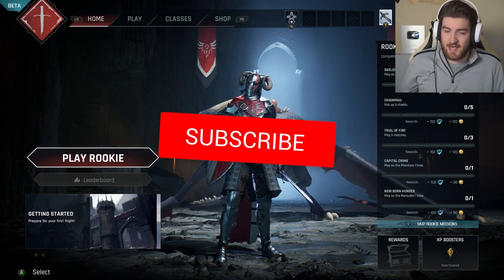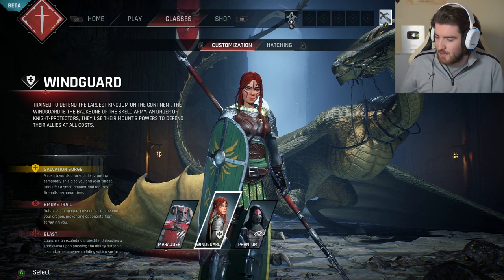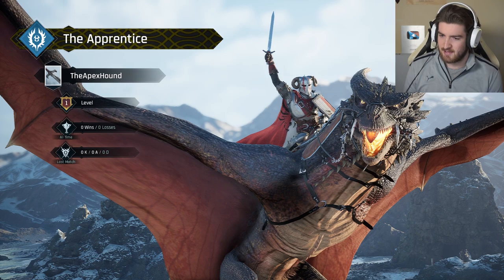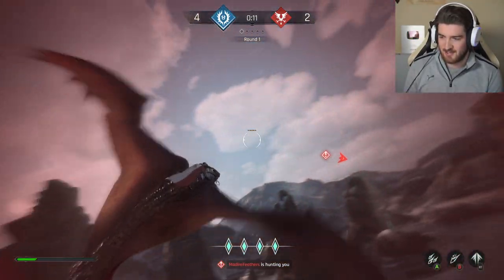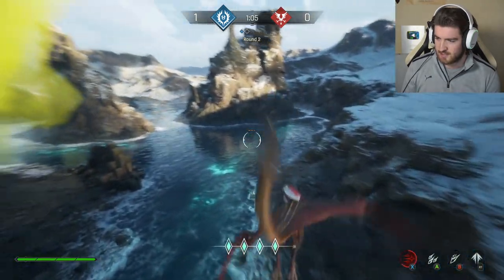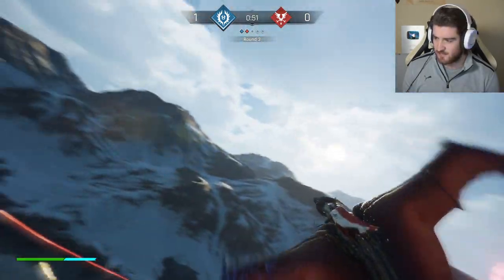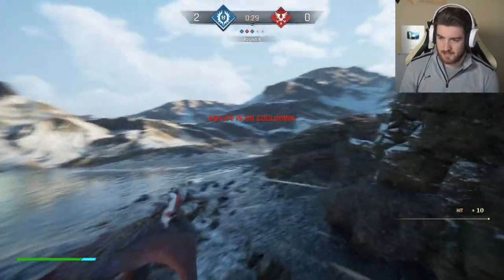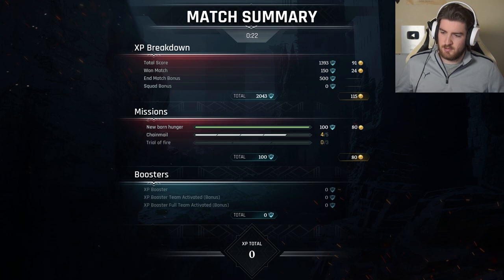Century: Age of Ashes - DRAGON MULTIPLAYER COMBAT GAMEPLAY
A new Dragon Combat & Riding Multi-Player game, IT'S LIT!

MEMBERS:
Wolf Level: @GameRiot - UG Outlaw - Sylvain Jamais - Casey Wood - Steve Kennedy - Mickey Finn - Norwegian Viking - NoTouchyDaHutchy - Sam Sisson - Bass Jvnkie - FilthyGaming0815 - Logan Cecchine - Alex Dyter - Carter Noskey - Mike Stanley - Steven McCarus - Aaron Phillips - Keith Yeoman - Aditya Katti - Lianne aka Pinup - Mariana de A B - Georgewhannel - Dave ODell - Christian Wilson - Tyler Moore - Riddles11 - Austin Brasier - Myles Bodie

Hound Level:  @Alyska - @MDG - Thiago - Daxman - DOCD - Brent Clapper - Rocky - Macximus - Hei - Echo Phoenix - Byrne Z - Chris Riches - JW - Sean Hanlon - Bryson Ostepchuk - Sam Roeber - Mark Bull - ScMityy07 - LouTV - Josh Pittman - Jack Kopanski - Morten Carstensen - Zac Tee - James Daly - Jason Franken - Stefan Jentoft - Ben Smith - Ash Hadler - John Kluger - Kevin Harte

Puppy Level: Rob Diton - Chriss Erik - Pani Ka - Christian Cryder - Kyle Culleton - Terence Morrissey - RealFreezd - Topi Aaltonen - Damien Pienaar - Adam - Benjamin Guzman - Hoe Joe Cinco - Pat Strife - Jake Spivey - Billy Kiernan - Av3rage Snip3r - Jesse Kemp - Gary Palmer - Michael Mcnabb - Stan Chelstroydan - Deej Johnstone - CuBez ORB - Blackout2189 - Ernie Arnold - Austin Fannin - Tim De Brine - Chris Spiese - Chandler Medlin - Dustin Hatlee - Luke McGrath - FlyghtSuitJ - Kent Dinnebier - Zackiej89 - Cathalregan55 - ToBo Fn - Torey Martin - Skadubreggae - Topi Aaltonen